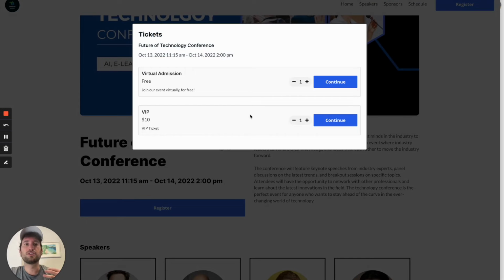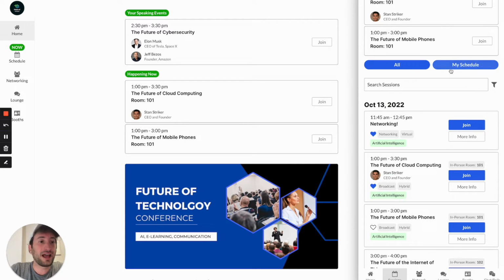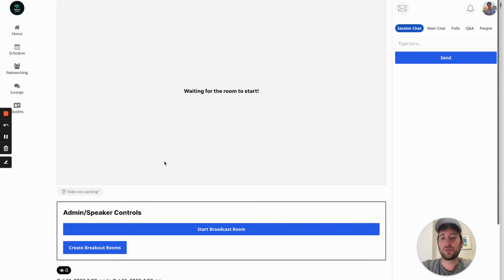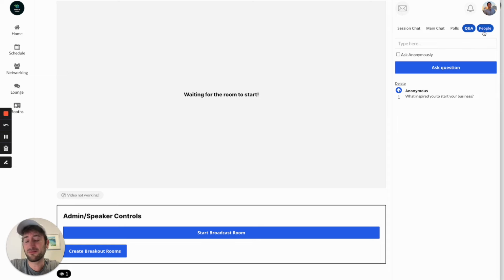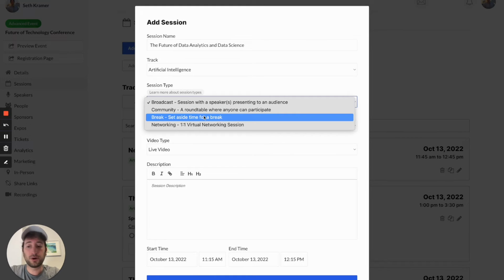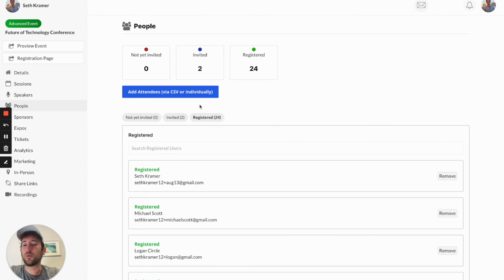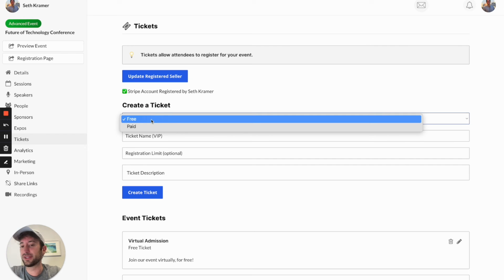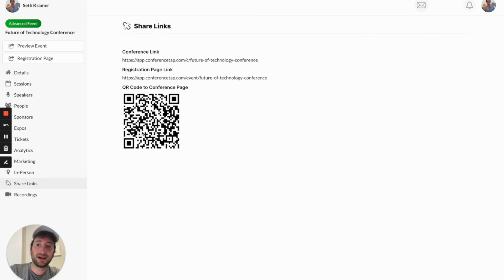ConferenceTap In-Depth Demo for Events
We create beautiful and fully functional apps at a fraction of the cost, making event apps accessible for any organization.

In this in-depth demo, learn about all the features available in ConferenceTap, including live streaming, in-person event guide, attendee chat, full ticketing, and marketing.